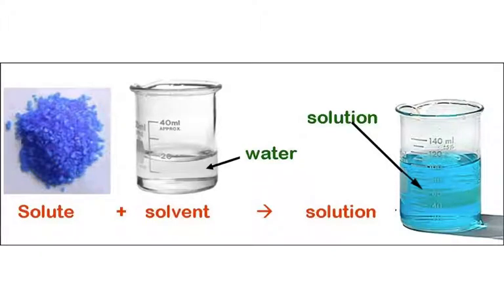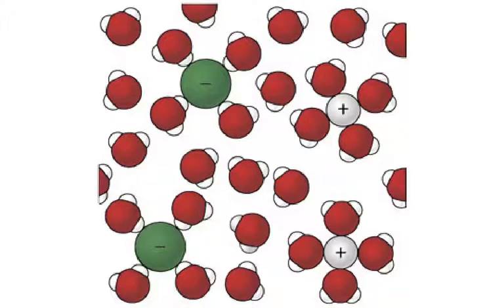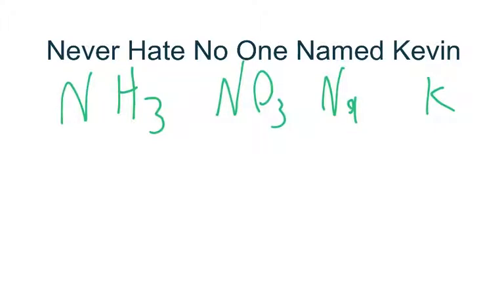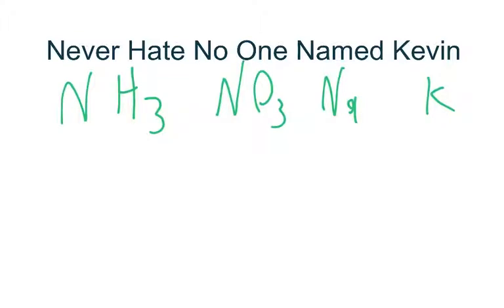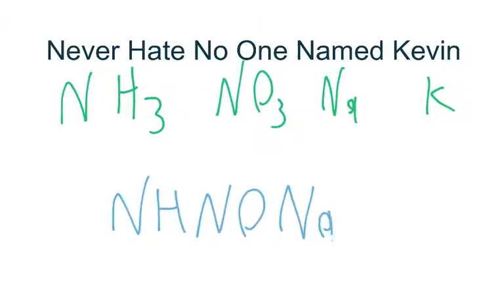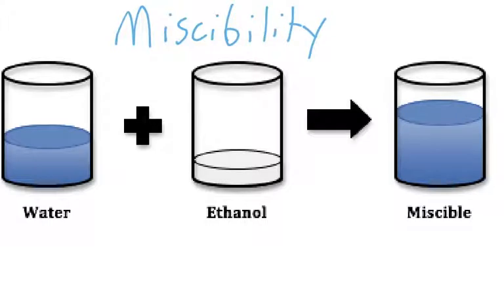Solubility Rules Review